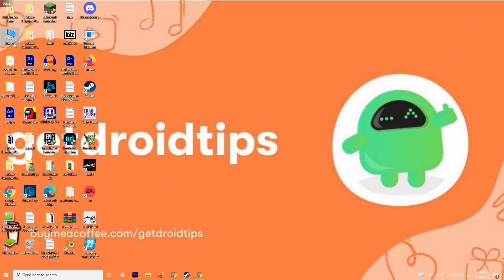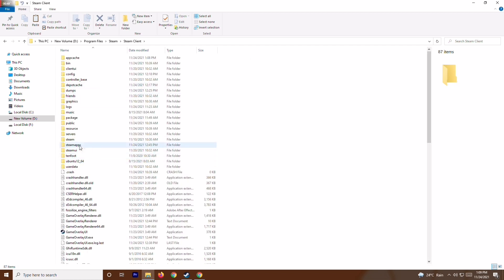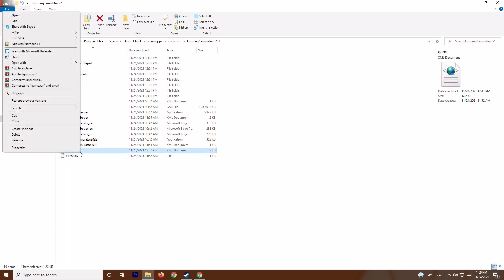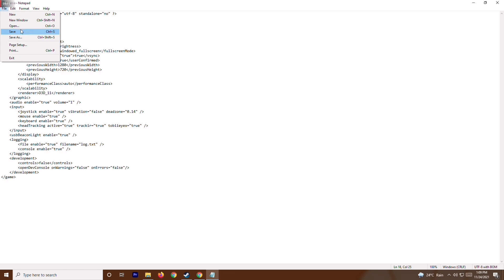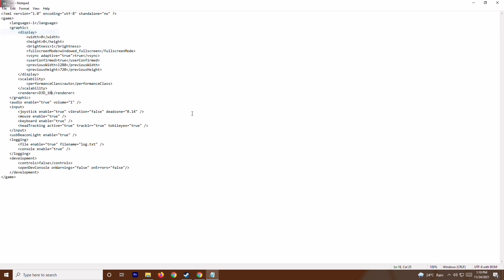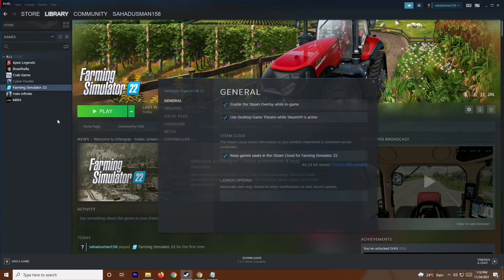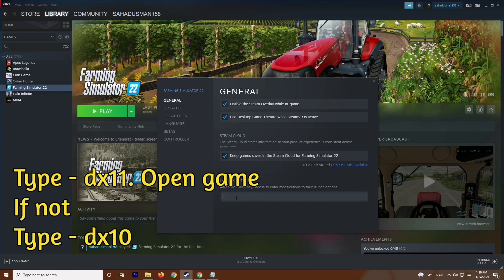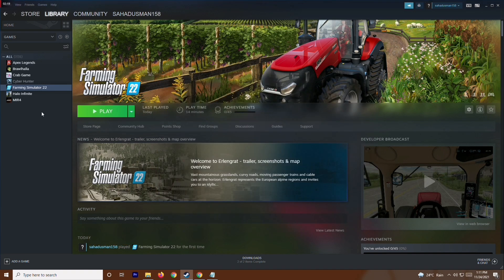How to Fix Farming Simulator 22 Error Could Not Init 3D System Shader Model 6.0 is Required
After the success of Farming Simulator 21, now the developers at Giants Software released their new edition of 2022 called Farming Simulator 22.  There are users who reported common issues when launching or during the gameplay. In case you’re facing the How to Fix Farming Simulator 22 Error Could Not Init 3D System Shader Model 6.0 is Required.

However, just like other PC games, Farming Simulator 22 has some issues with the crashing, lags, stutters, graphical glitches, etc. that may affect your gameplay experience badly.

THIS VIDEO ALSO ANSWER FOLLOWING QUESTIONS:
how to fix farming simulator 2022 crashing at startup
how to fix farming simulator 2022 wont launch
how to fix farming simulator 2022 lags with fps drop
how to fix farming simulator 2022 errors on ps4
how to fix farming simulator errors on ps5
how to fix farming simulator errors on windows
how to fix farming simulator 2022 errors on pc
how to fix farming simulator 2022 errors